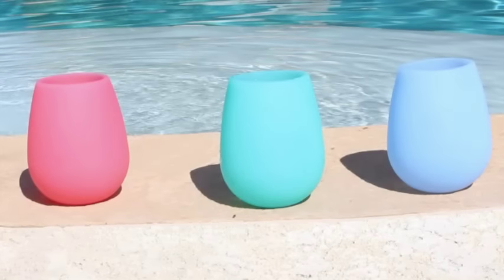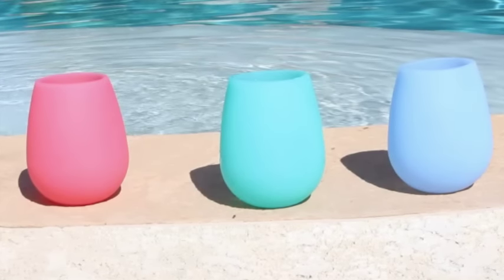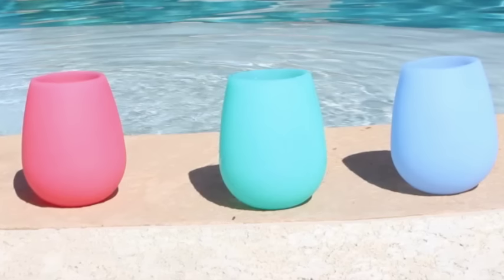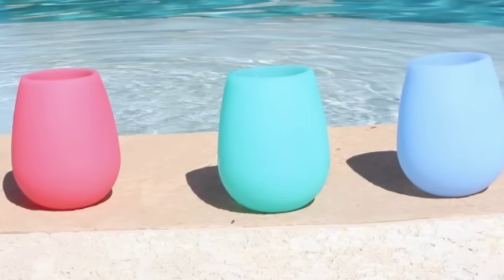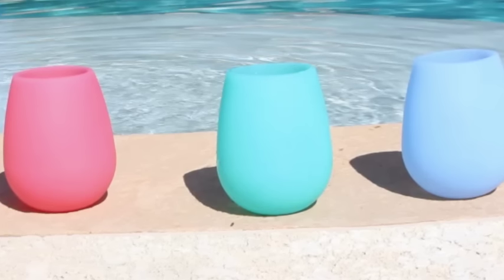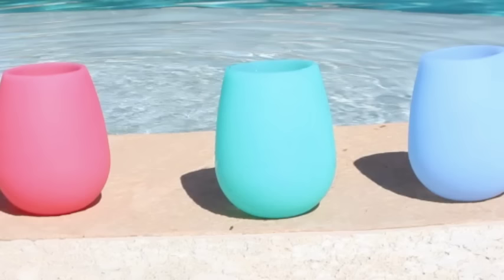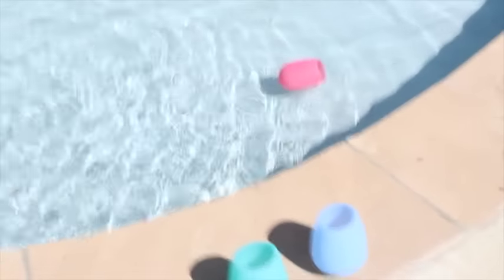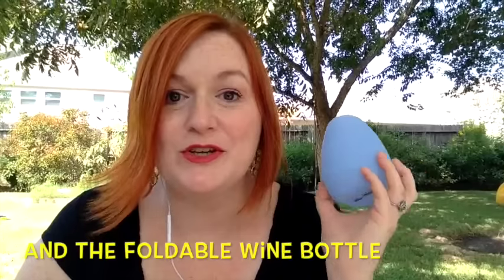Giveaway & Review of the Wine Walker Silicone Wine Glasses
1.  You must be 18 years or older to enter.
2.  You must be in the United States.
3.  Write a comment at the link above

Leave me a comment to let me know what you liked, and what you'd like to see more of!

A little about me - I'm a mom that works like crazy keeping up with the kids and husband, all while thrifting, reselling, reading, gardening, cooking, sewing, and general life juggling.  All of this with a song and a smile (most of the time!)